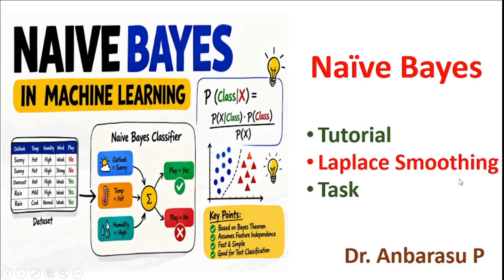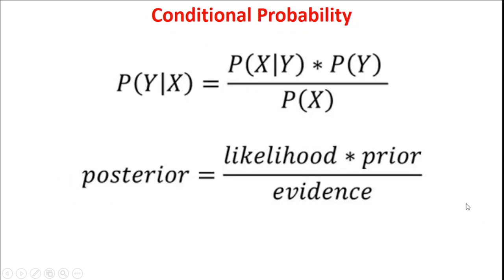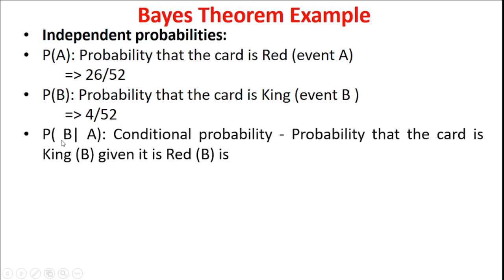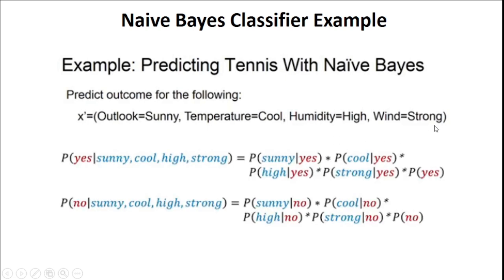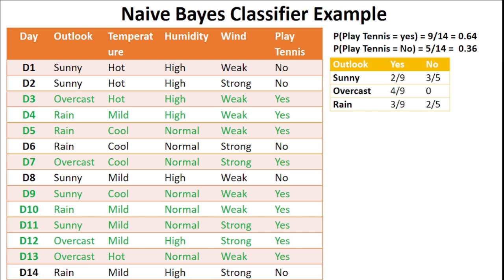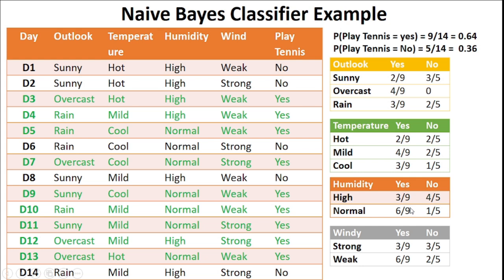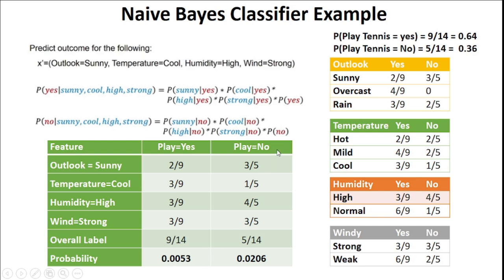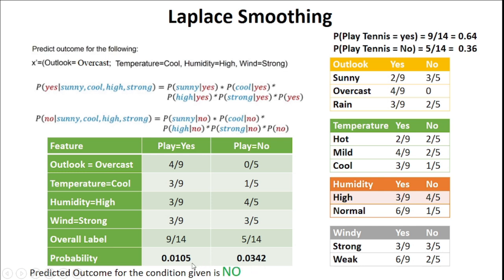Naive bayes in Machine Learning | Naive Bayes Tutorial | Naive Bayes Problem